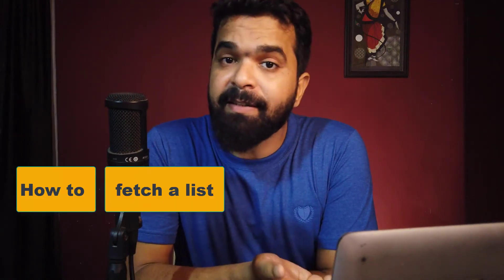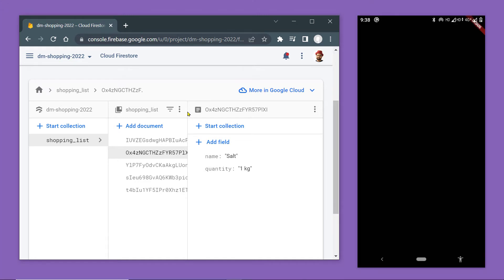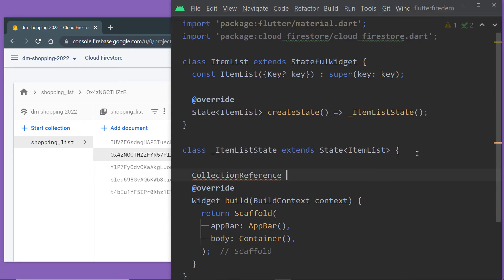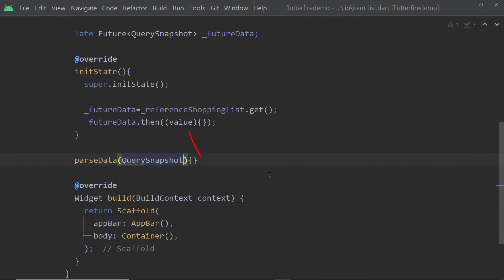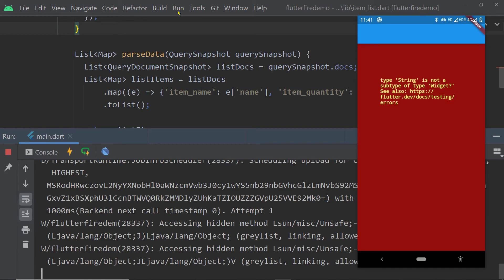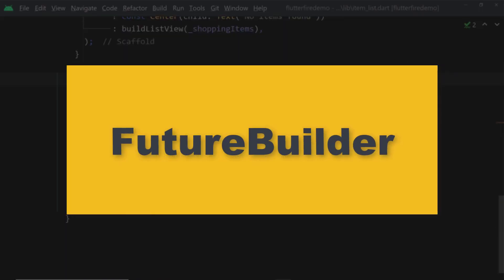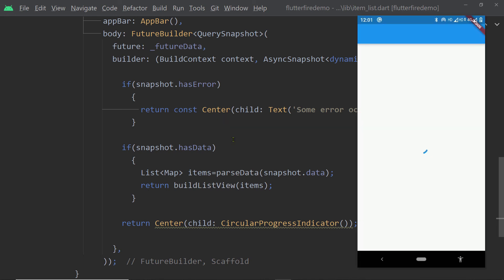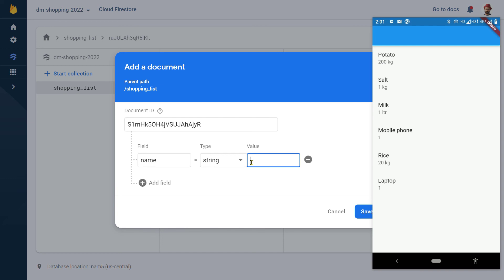fetch data from firestore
Fetch data from Firebase Cloud Firestore, and display it on a list on a Flutter app
Source code :